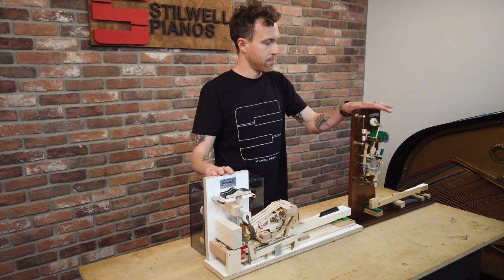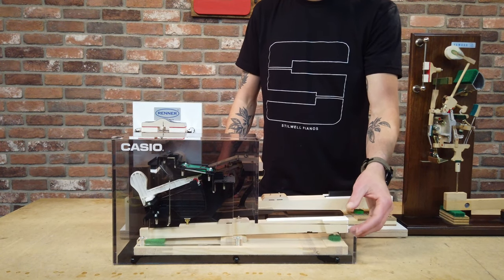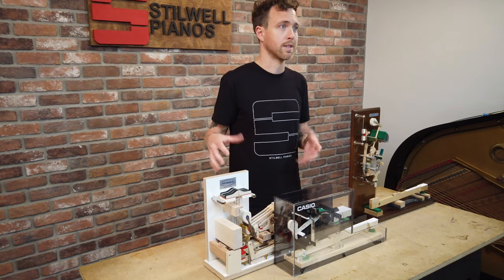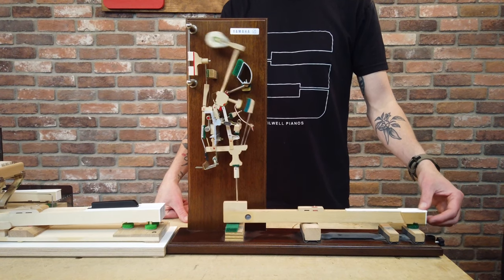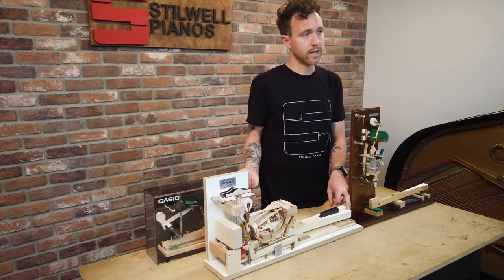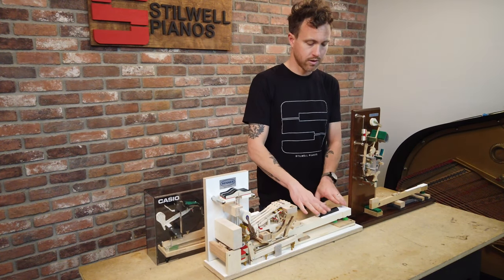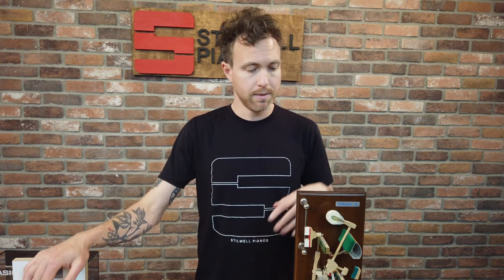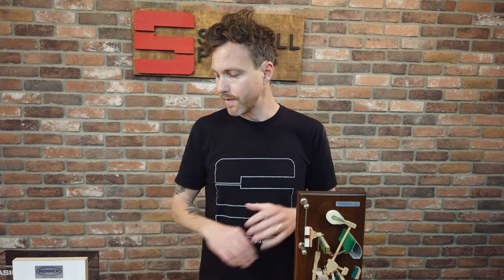Top Reason | Why Cant Get Kid To Practice Piano?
Why cant get kid to practice piano? Ever wonder about the reason?

Let us get a brief of the problem...

Suddenly, the kid doesn't want to play the piano anymore. The parents are going to say; why don't they want to play? The Answer is; It's because they sound like crap, they're not inspired by it, they are mad they, and they don't want to create on something that sounds like that. Because they don't like the end result.

There's one very important part of getting your kid interested in piano lessons, and that's the fact that we all can hear beauty and to recognize beauty.

The fact is, when a kid sits down to play piano, if you give them a crappy piano that sounds bad or feels that they're going to think they sound bad or they can't play the piano very well.
Because it's not working properly, and they lose interest... Watch the video for more details.